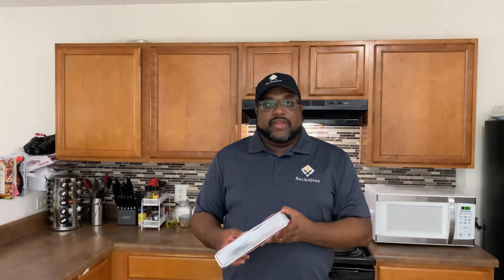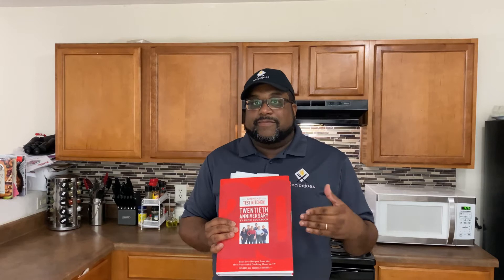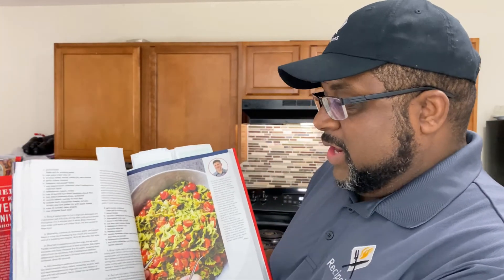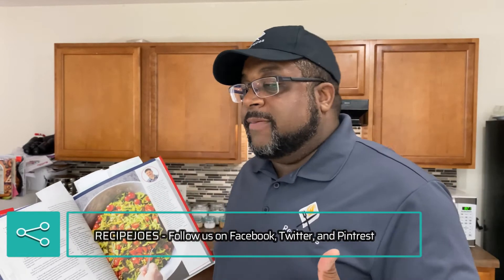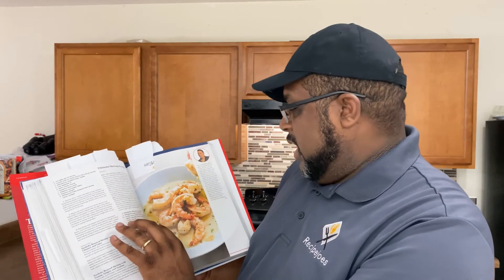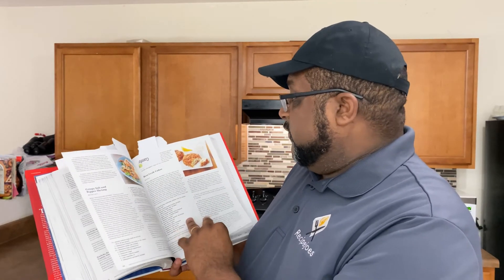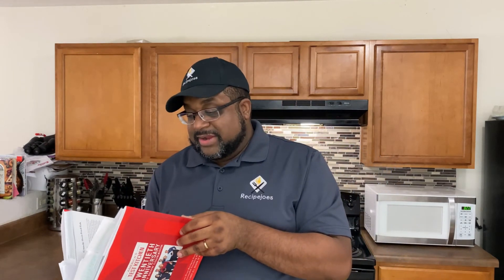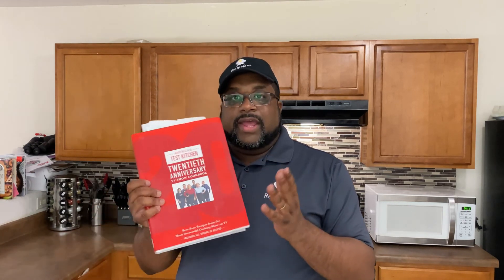America's test kitchen cookbook 20th anniversary! Cookbook Review!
I love ATK on my local PBS Station. They give really good recipes with lots of explanations about the pitfalls in cooking. This book is my recipe bible! Go get a copy know!

About Recipejoes:
The official YouTube channel for Recipejoes! Here we are average joes making a difference in your cooking world. You don't have to be a chef to create a great meal for your family. Let me show you around!